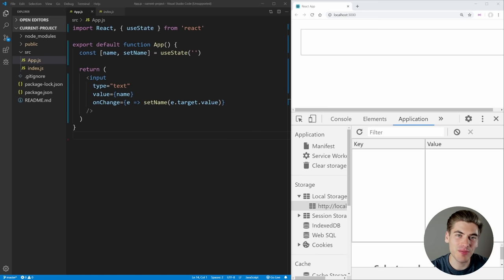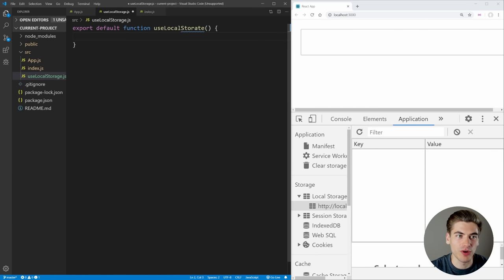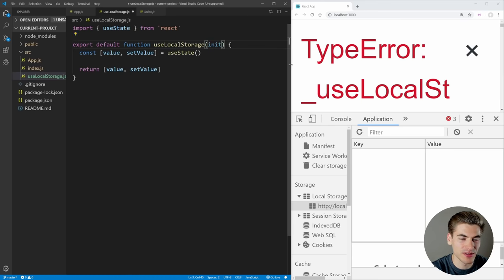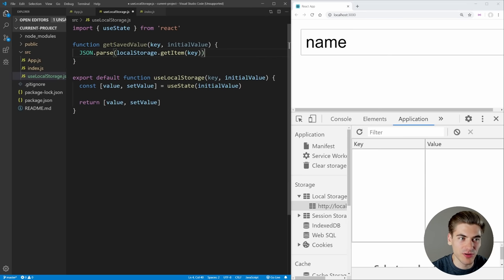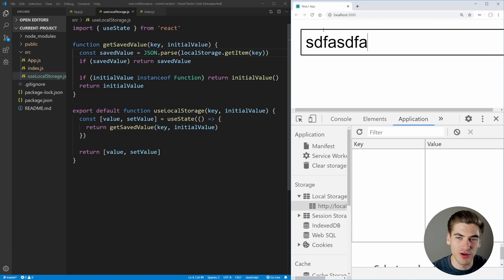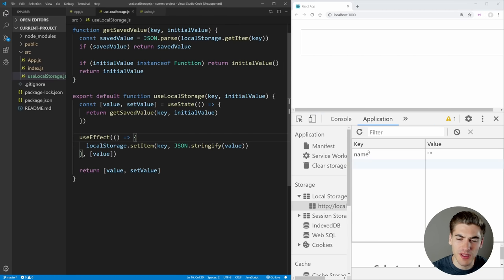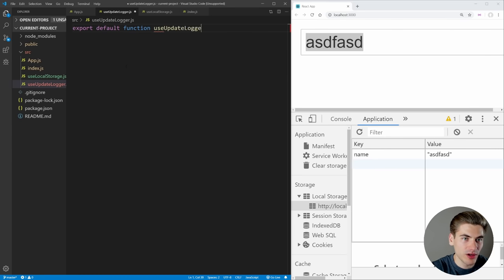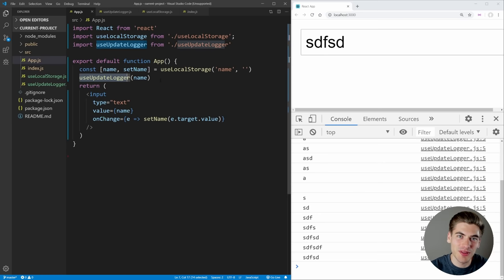Learn Custom Hooks In 10 Minutes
In this video I cover everything you need to know about creating your own custom hooks. I go over all the main use cases for custom hooks as well as many common mistakes that developers make when creating custom hooks. In this video I will cover two different examples of how custom hooks can best be used. This is part of a series of React videos where I cover all the important hooks in React.

🧠 Concepts Covered:

- How to use custom hooks in React
- How to create custom hooks in React
- Best practices for custom hooks in React